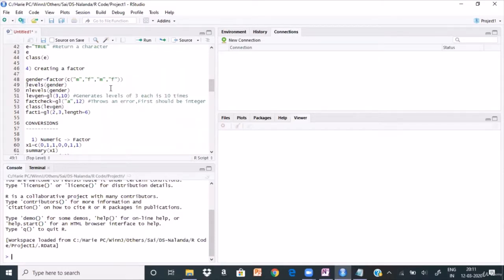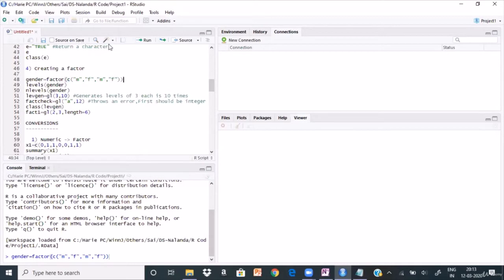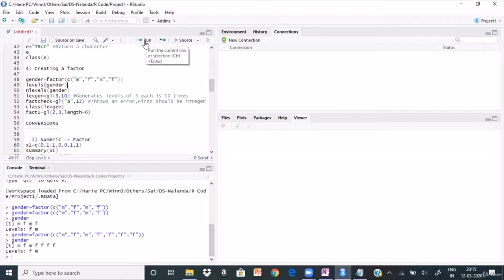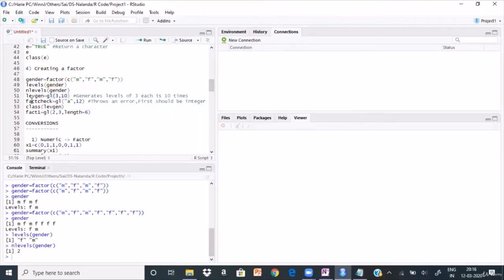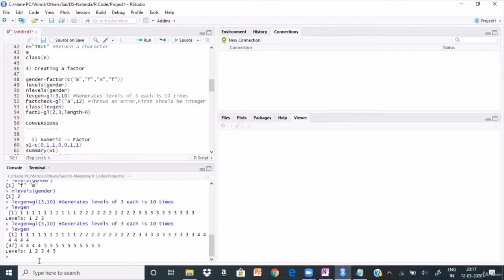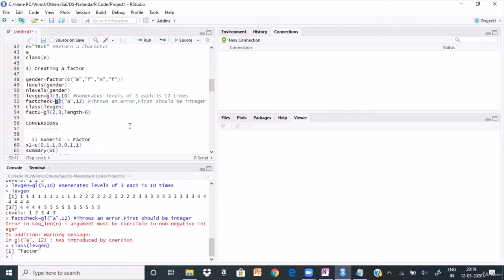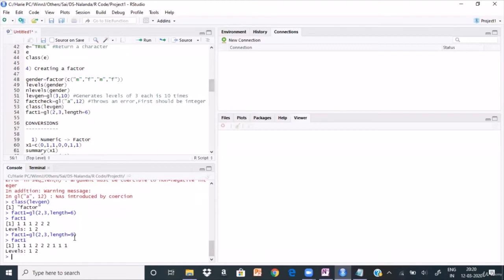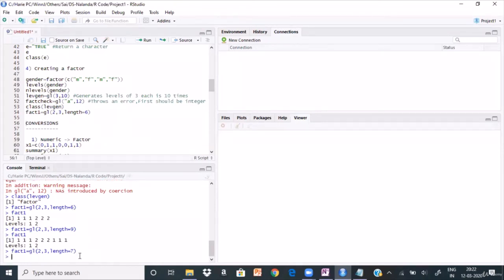How To Code In R Programming(Data-Science And Machine learning)How To Learn Machine Learning Part 3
credit:-Sai Acuity